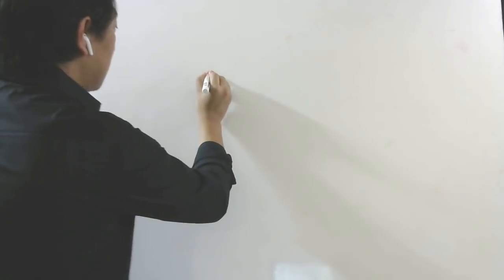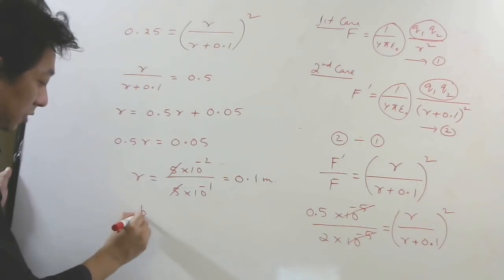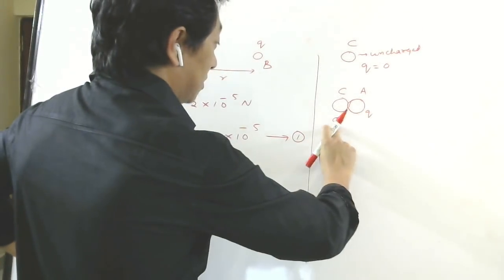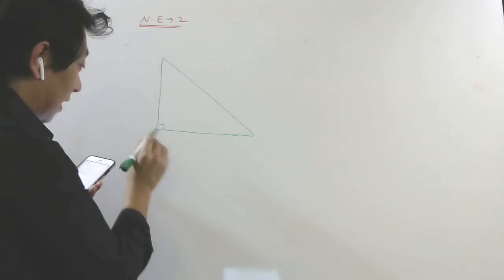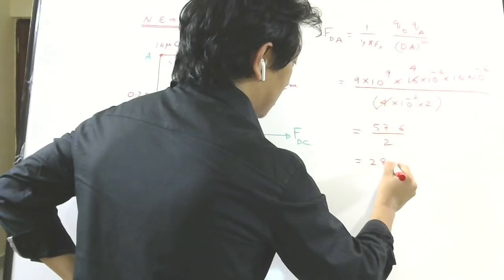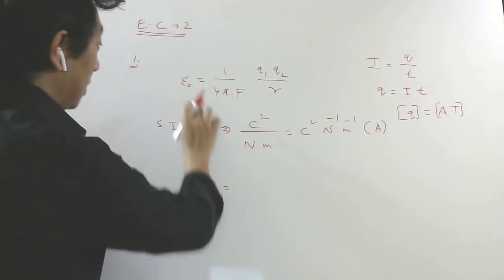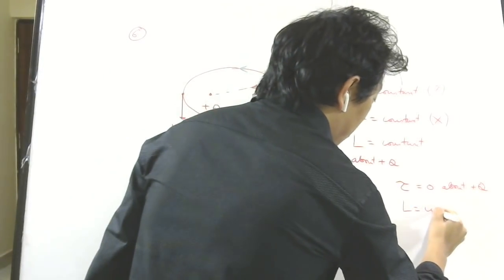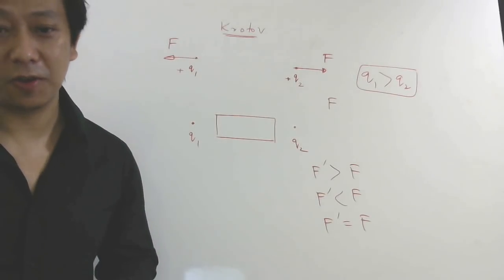2 PU Physics, Chapter 1: Electric charge and fields Part -3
Revision, Definition of 1 C,  Numerical Exercise - 1.1, Numerical Exercise -1.2, Entrance topic: Induction/Polarisation, Exam Corner -1.2, Doubt Clarification: Relative permittivity and effect of medium on force between charges